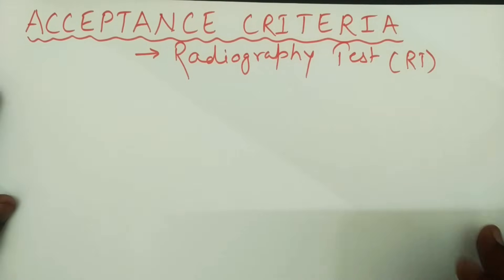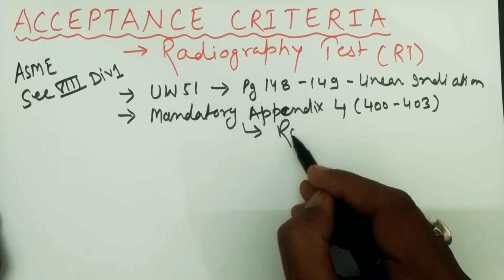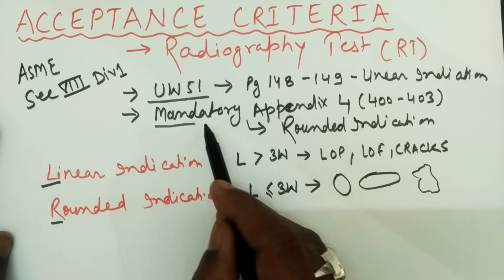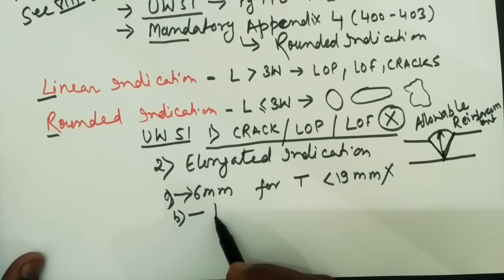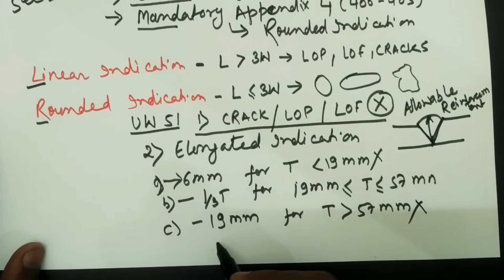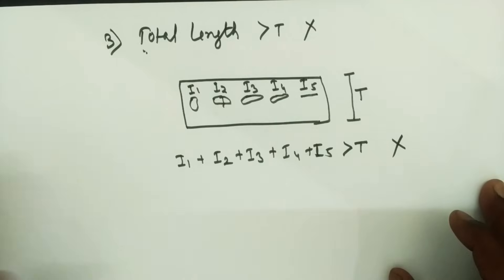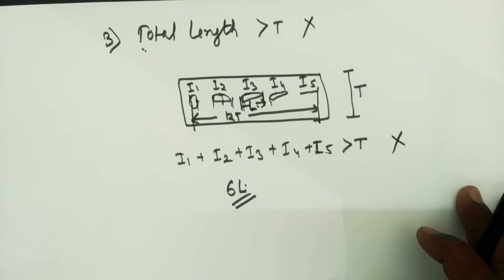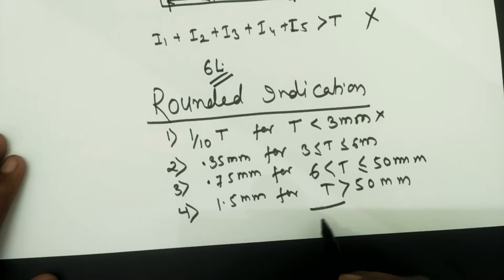[English] Acceptance criteria for Radiography Test - RT (ASME section VIII Div I)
Acceptance criteria for Radiography Test Test as per ASME BPVC section VIII Div I